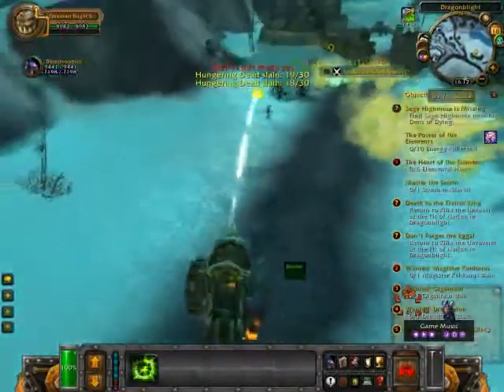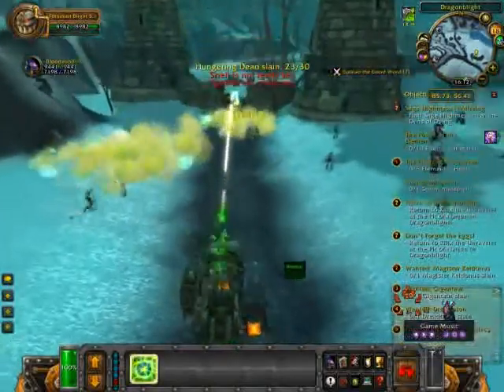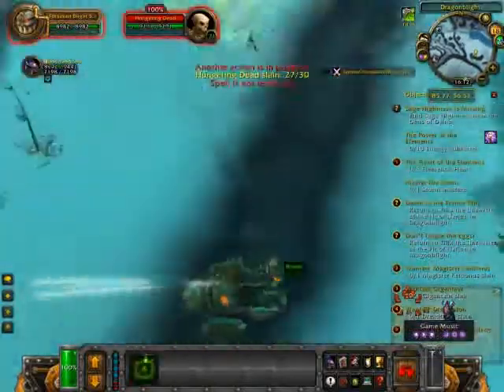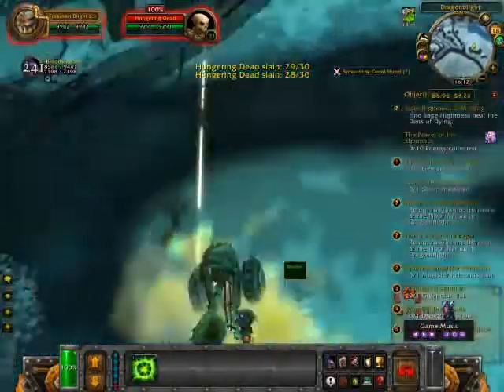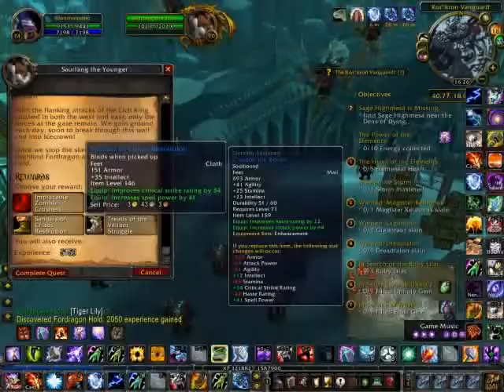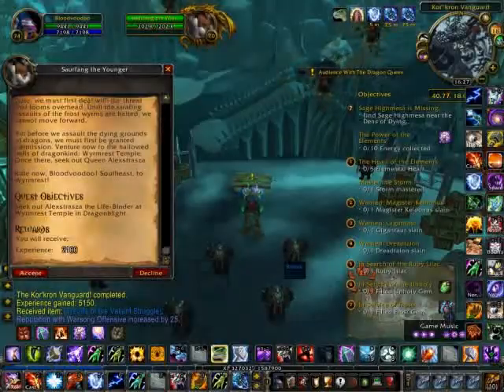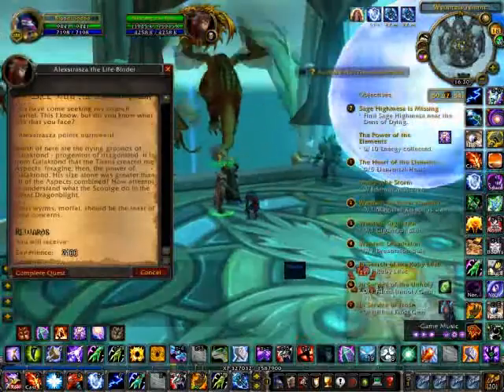Leveling a Shaman 1 to 80 day 29 level 74 Dragonblightt Leveling tutorial voice commentary